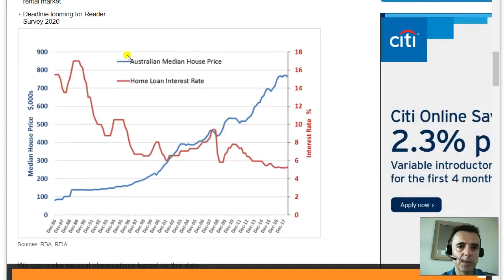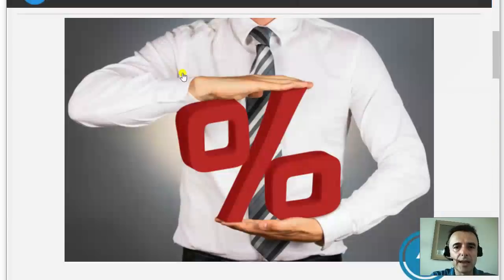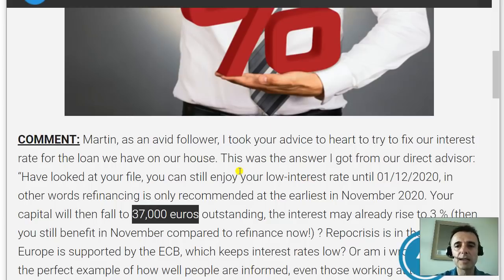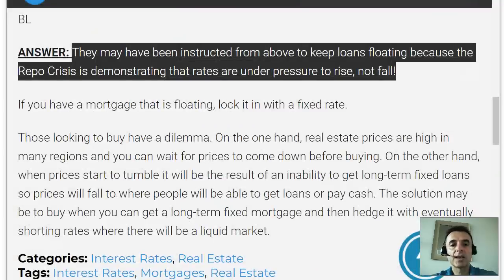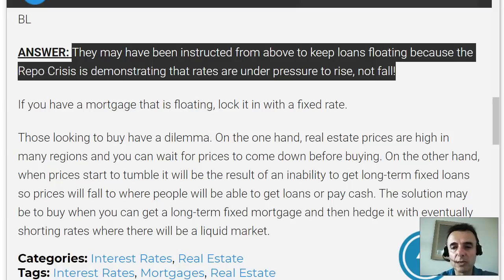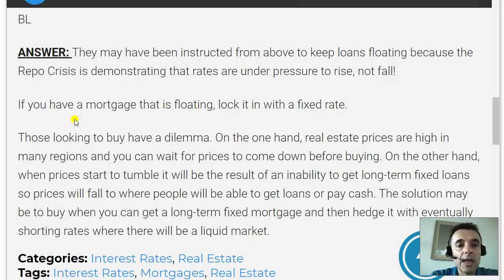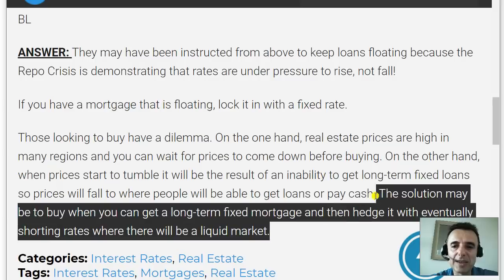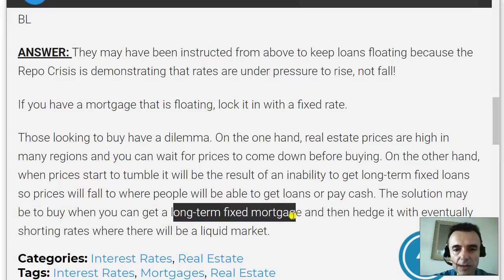Interest rates to make or break property market so what is coming next according to this man?!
Financial education 101: interest rates go DOWN, property (and bonds) go UP. Interest rates go UP, property (and bonds) go DOWN. What will it be?